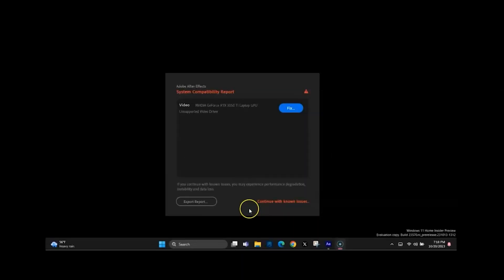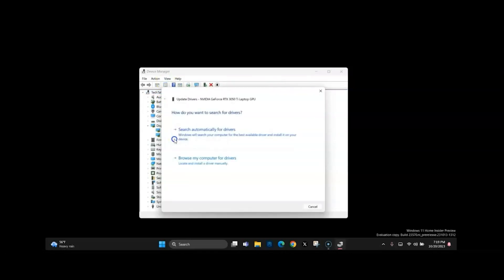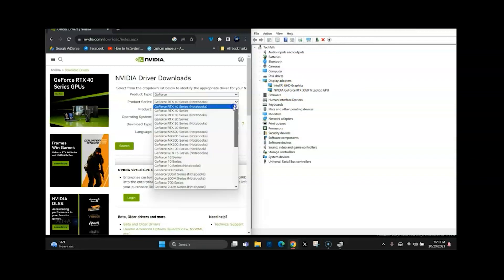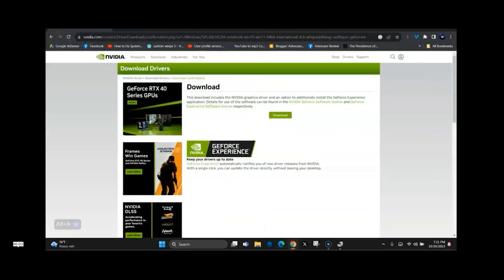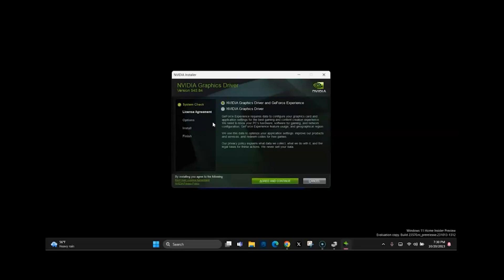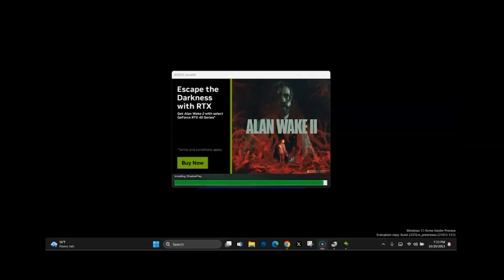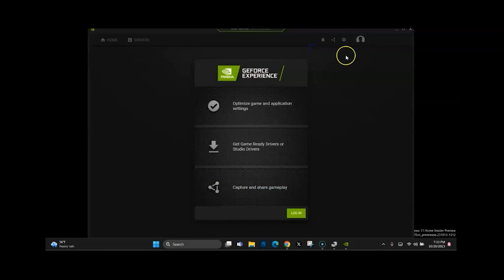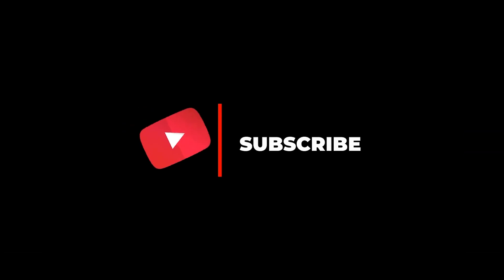System Compatibility Report Premiere Pro & After Effects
Fixing Video Card System Compatibility Report in Premiere Pro or After Effects - Updating NVIDIA GeForce Drivers
~~~ Link Below~~~
Description:
In this informative YouTube video, I show you how to resolve the frustrating "Video Card System Compatibility Report" error in Adobe Premiere Pro or After Effects by updating your NVIDIA GeForce graphics card drivers. Discover step-by-step instructions to ensure your GPU is optimized for video editing and motion graphics tasks.